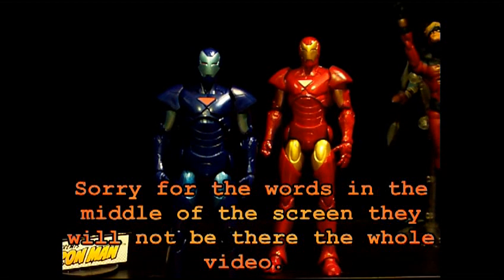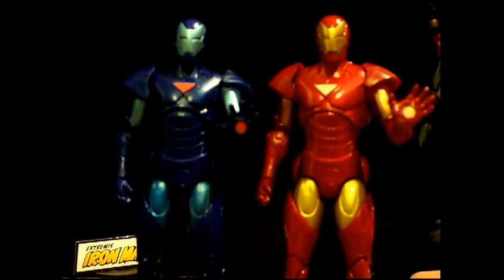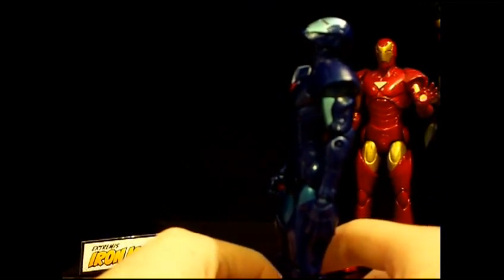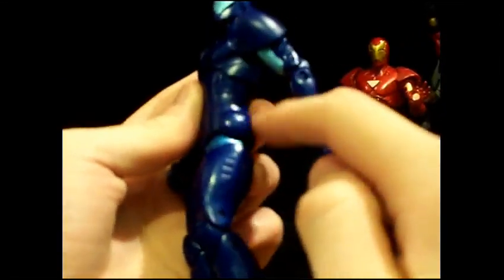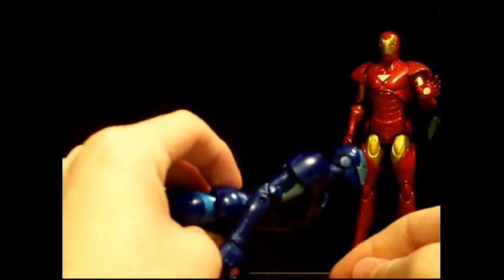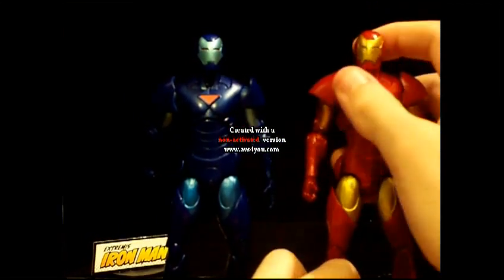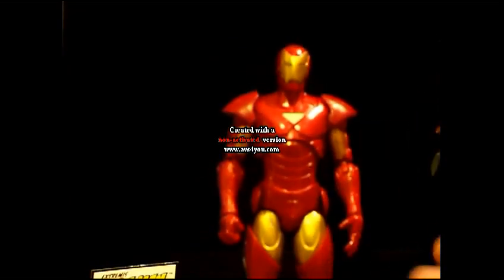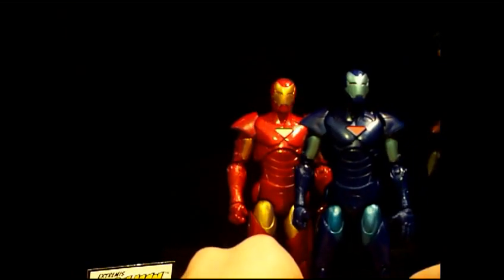Marvel Legends Wave 1: Extremis Iron Man